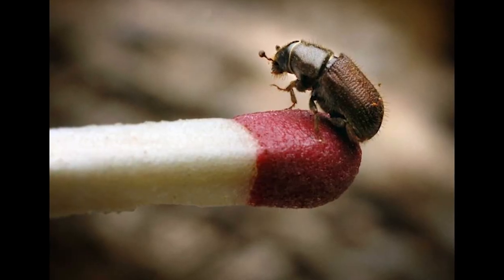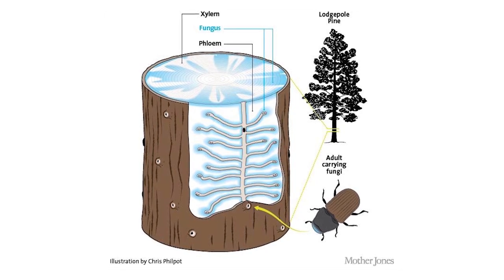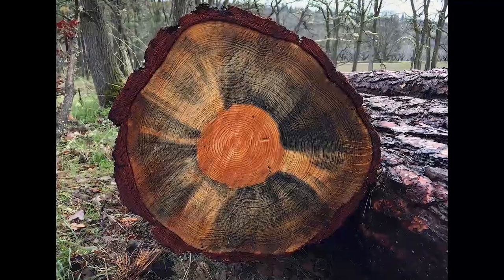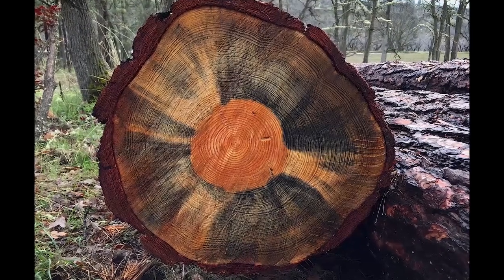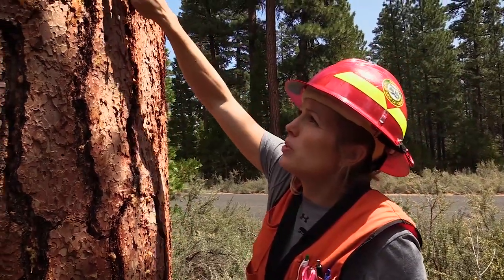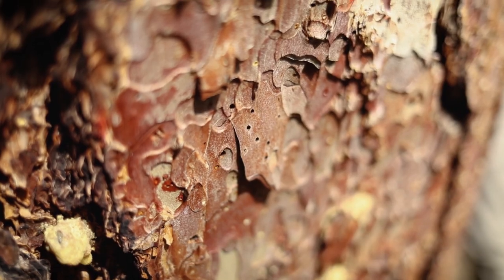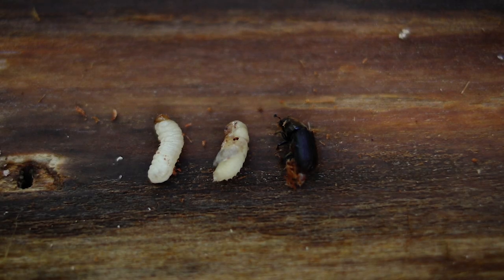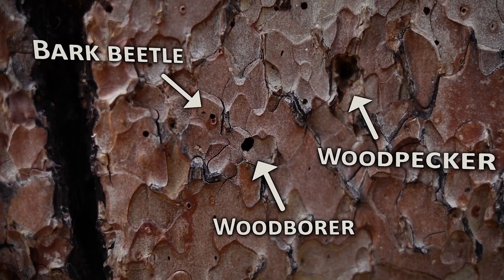Bark Beetles Part 1 Intro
Promoting tree health and resilience is the best way to prevent attacks from forest insect pests such as bark beetles but early diagnosis of bark beetle attack can aid in mitigation of damage. Planting appropriate tree species in suitable sites and reducing density and competition within the stand goes a long way to ensure trees are healthy enough to resist or tolerate pests.

This video is an introduction to diagnosing bark beetle attacks in Oregon forests and is part of a 3-part bark beetle video series that includes diagnosis of bark beetles specific to Douglas-fir, true fir and pine. Other videos in the Oregon forest insect pest series include sections on woodborers, defoliators, and sap-sucking insects, as well as abiotic stressors.

For more information on topics covered in this video see: Slash management, Drought stress in conifers, and Storms and forest health fact sheets, and also factsheets for major bark beetle pests (Douglas-fir, fir engraver, Ips, Mountain pine and Western pine beetles, etc.) on the Oregon Department of Forestry Forest Health

For more information about the Oregon Department of Forestry, please